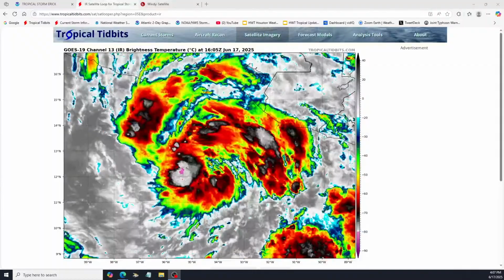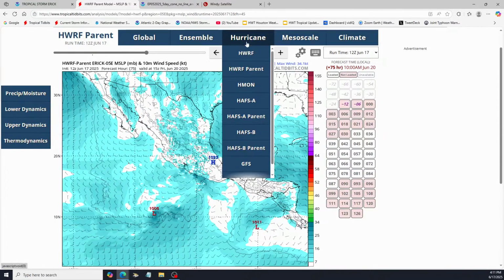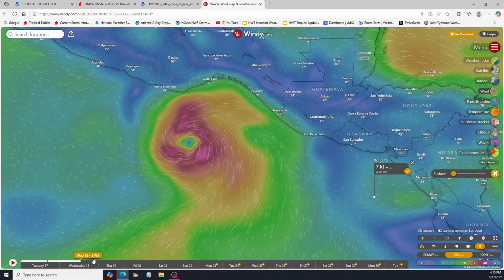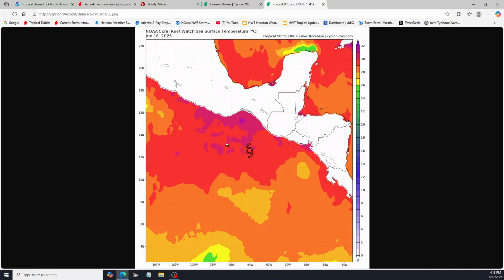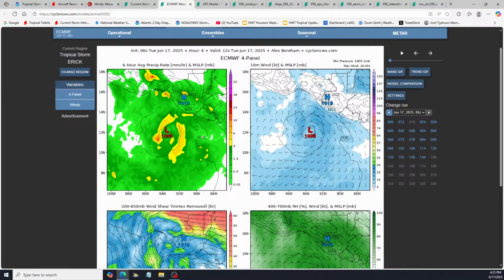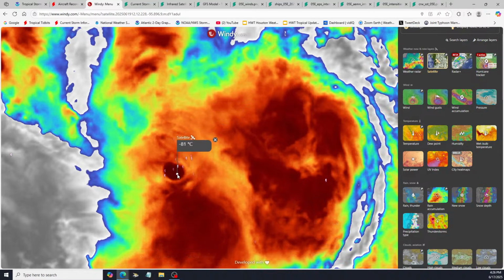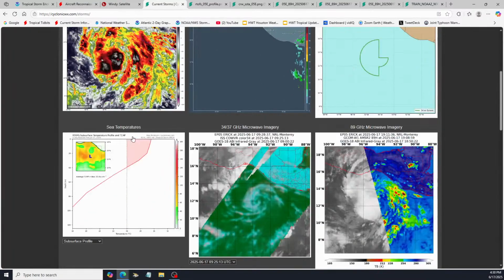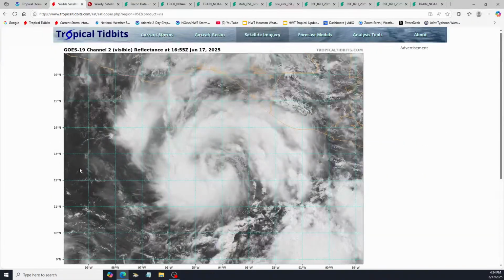🔴LIVE: ERICK to strike Mexico, Hurricane Warnings Issued | Live Update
This is a critical weather update on Tropical Storm Erick, which is undergoing rapid intensification in the Eastern Pacific. The latest forecast from the National Hurricane Center (NHC) indicates that Erick is expected to strengthen into a hurricane on Wednesday, with a significant possibility of becoming a major hurricane (Category 3 or higher on the Saffir-Simpson Scale) before its projected landfall in Mexico on Thursday. The current storm track targets the western coast of Mexico, with states like Jalisco, Colima, and Michoacán on high alert. The primary threat with this system is life-threatening rainfall, as forecast models predict staggering totals of up to 20 inches, which will create a severe risk of catastrophic flash flooding and dangerous mudslides. In addition to destructive wind speeds, coastal communities must prepare for a significant storm surge, high surf, and deadly rip currents. Please monitor this developing situation closely for the latest advisories, warnings, and emergency preparedness information on Hurricane Erick.